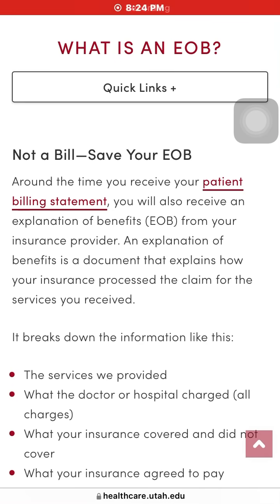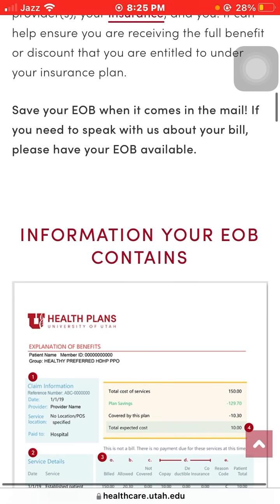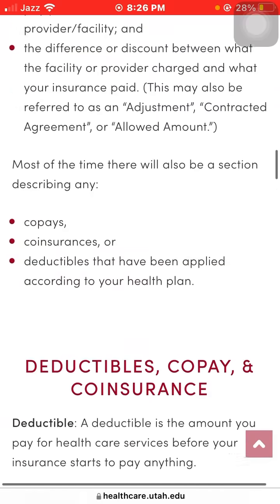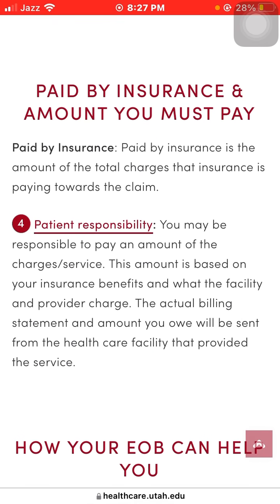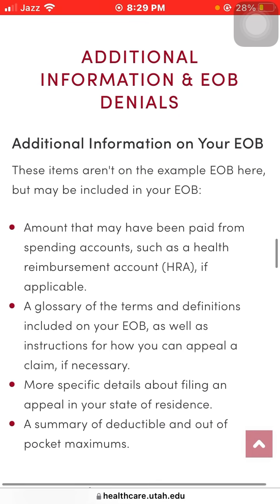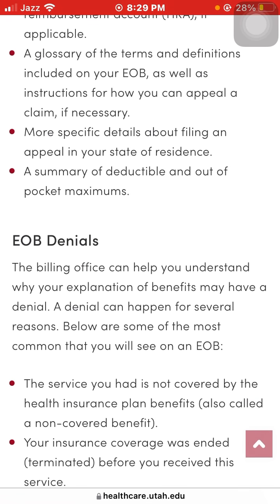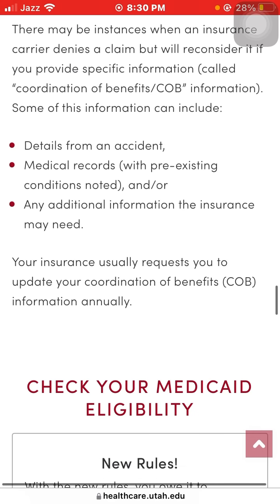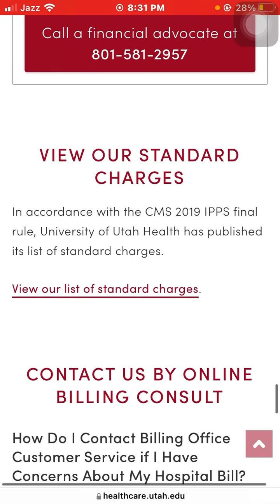What Is An EOB? | Beginner’s Guide